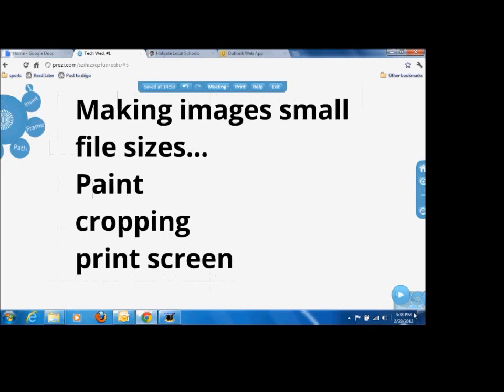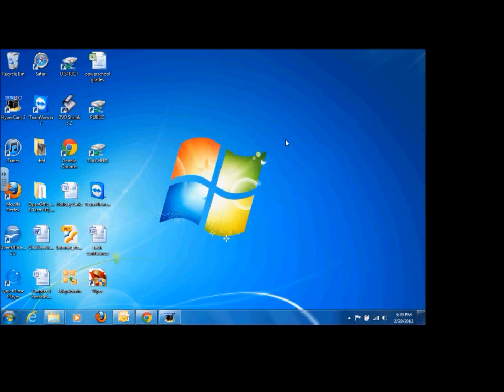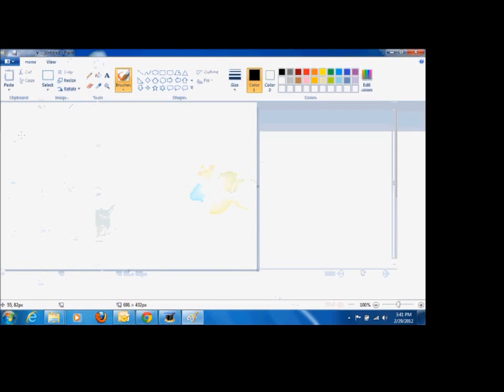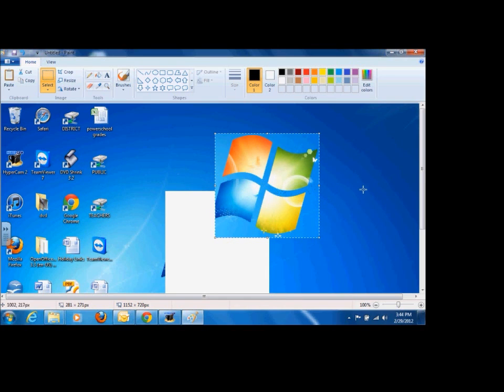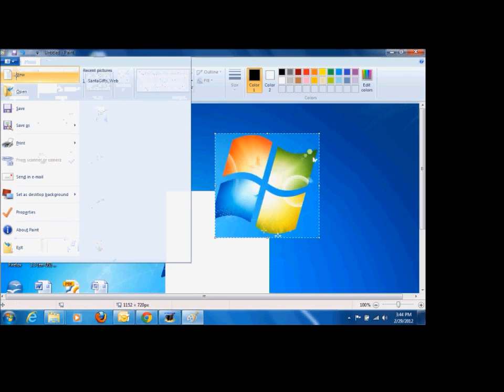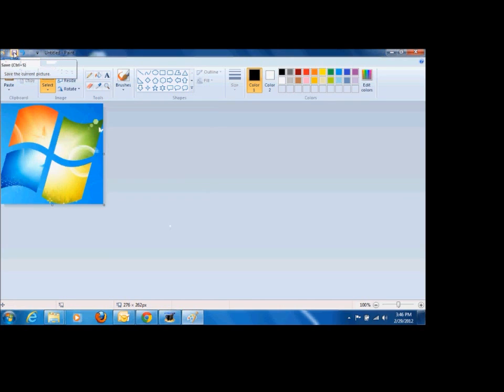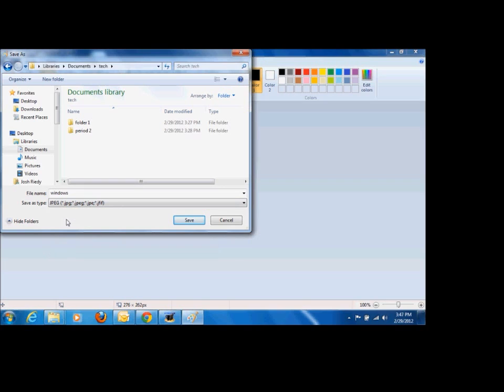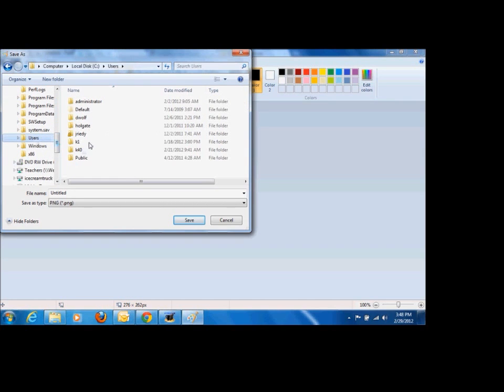Print Screen part 2 of 2